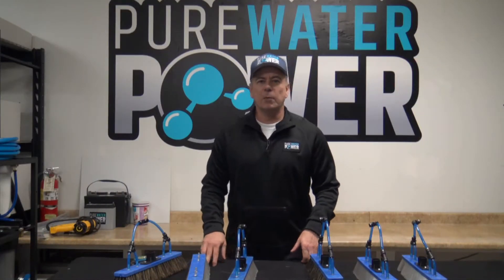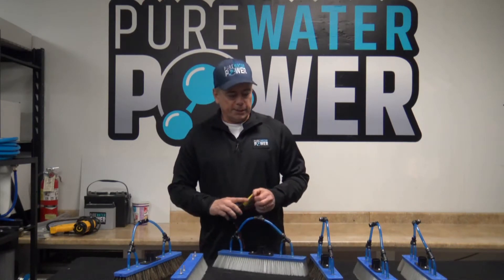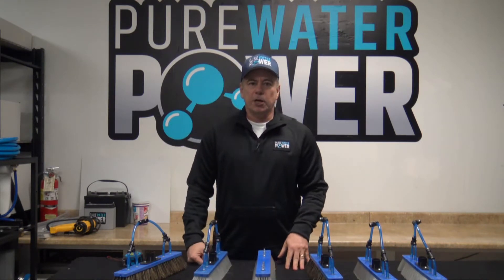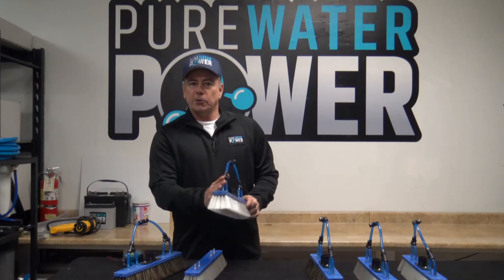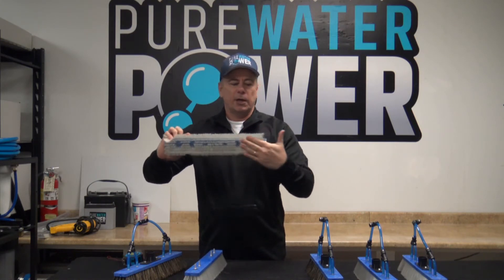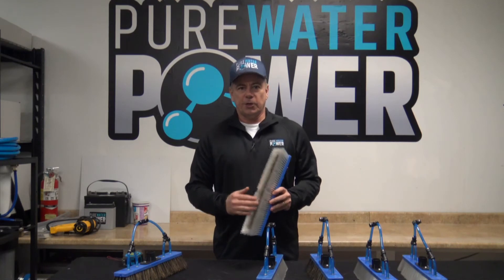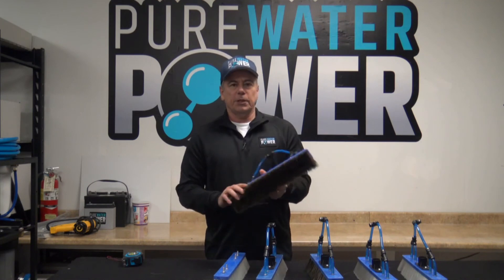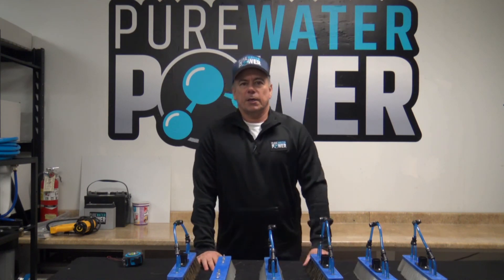Pure Water Power WFP Brushes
Pure Water Power Nylon WFP Brush with Euro Connector and set up with 4-Jets
The Pure Water Power Dual Trim Nylon brush features premium Dupont nylon bristles and a dual trim design.  The bristles on the outer edge of the brush are slightly longer than the inner bristles. This allows for splaying out of the outer bristles into the corners of the windows while the inner bristles scrub away.

These brushes feature 4 washing and rinsing jets to improve efficiency while cleaning.  They are set up to run all at once giving you optimum water flow and coverage.

Available in 14" and 18" sizes with either 4-Pencil Jets or 4 Fan Jets.

Our brushes are actual sizes.

14" Brush will clean 16" of surface
18" Brush will clean 20" of surface